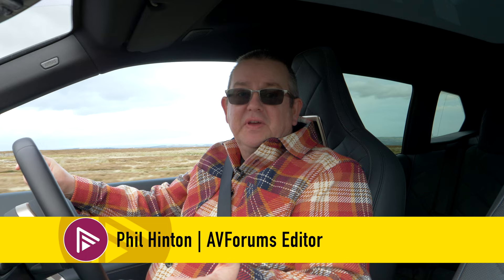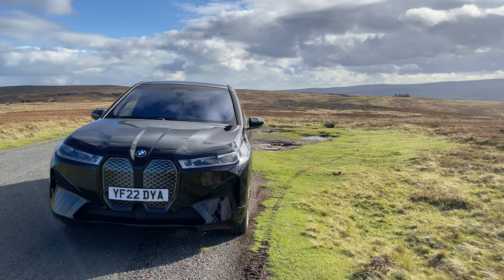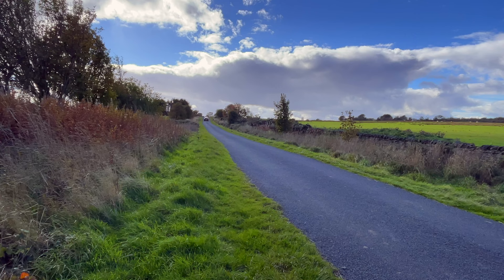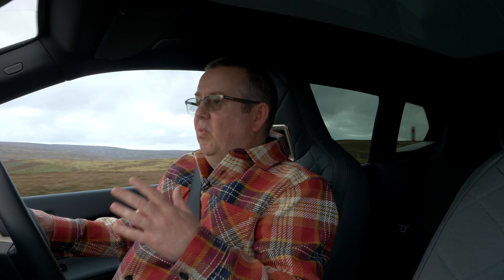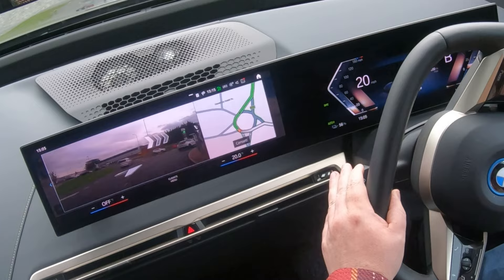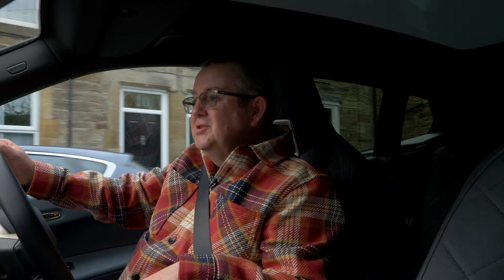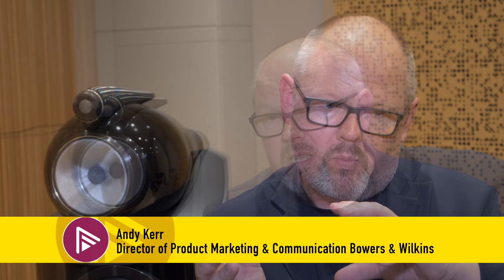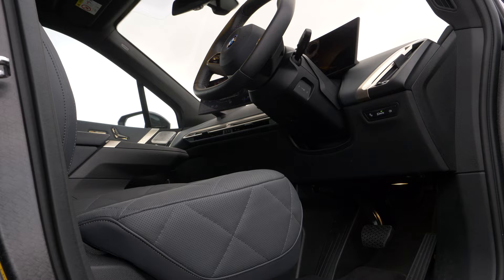Bowers & Wilkins Diamond Surround System in the BMW iX M60: Is this the best car audio system ever?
In a special New Year's video, we look at the new BMW iX M60 EV and the Diamond Surround System fitted to it from Bowers & Wilkins. Just how does this £117K EV stand up when tested first as a modern Electric Vehicle then we set about reviewing the B&W audio system. With no engine sound to get in the way and an ultra-rigid chassis, is this the best car Hi-Fi system produced so far? Let's find out...

00:00 - Start
01:30 - Introduction to the iX M60
03:00 - iX M60 full details and review
08:52 - Technology
10:10 - EV charging times and battery range
12:50 - The Bowers & Wilkins Sound System
13:13 - Andy Kerr from Bowers & Wilkins explains the finer points of the diamond system
17:16 - The Bowers & Wilkins Diamond System Review
24:47 - Final thoughts